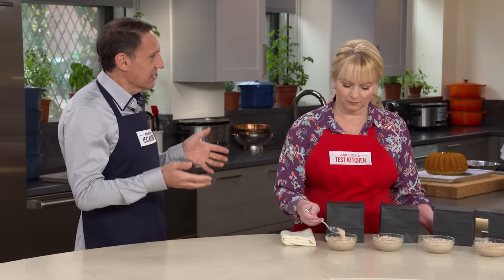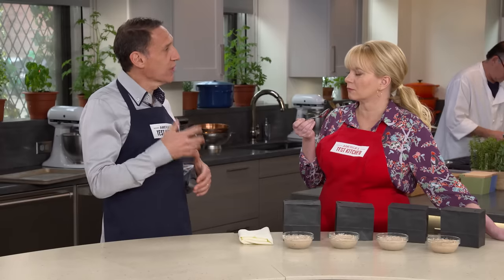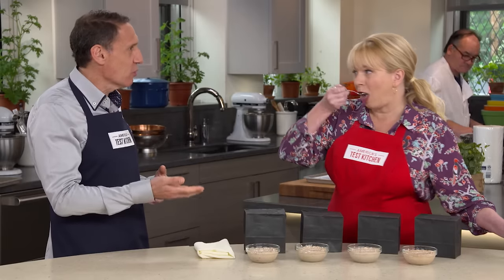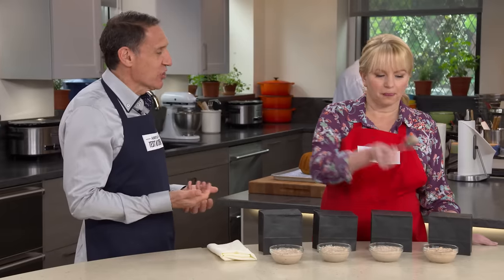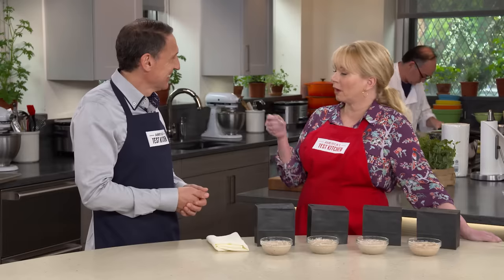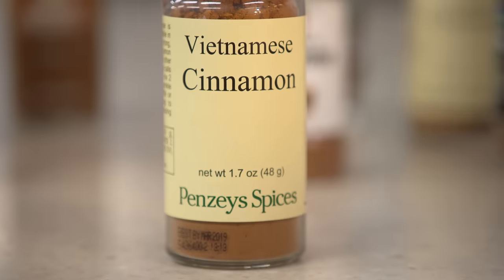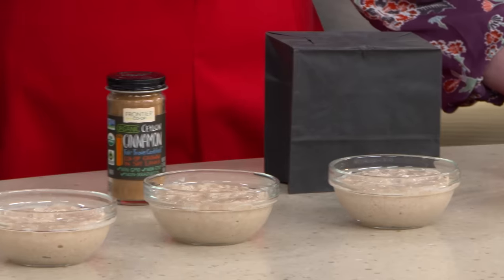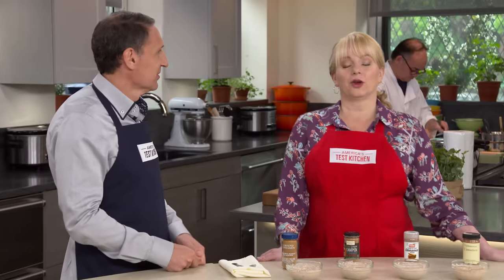What's the Best Cinnamon at the Supermarket?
Jack challenges Bridget to a tasting of supermarket cinnamon.